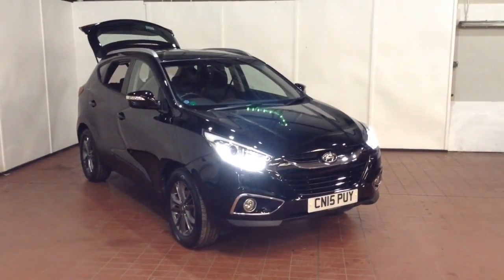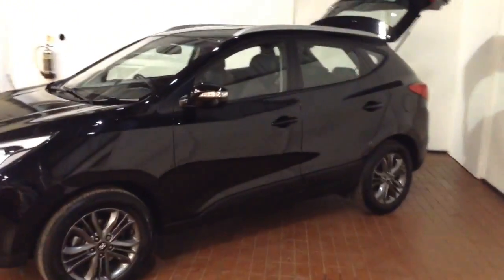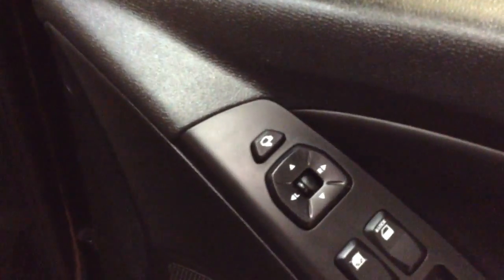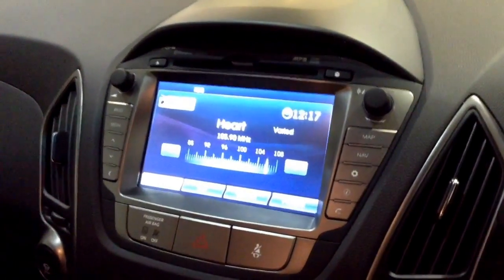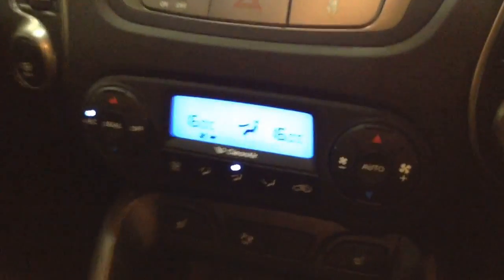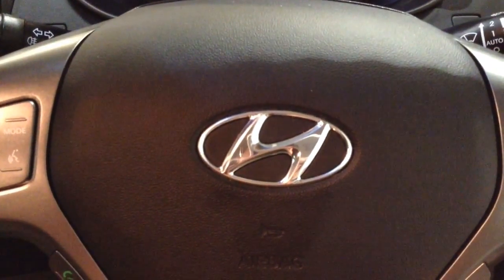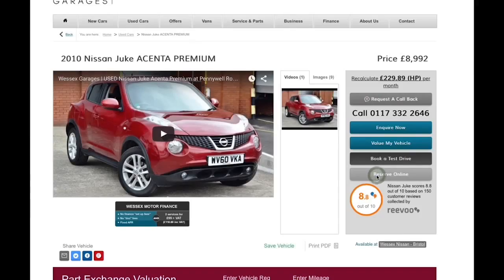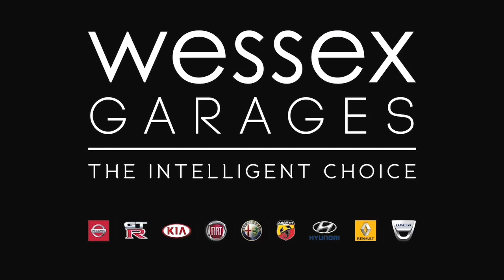Wessex Garages Newport, Used Hyundai Ix35 1.7 CRDI SE Nav 2wd, Diesel, Manual, CN15PUY